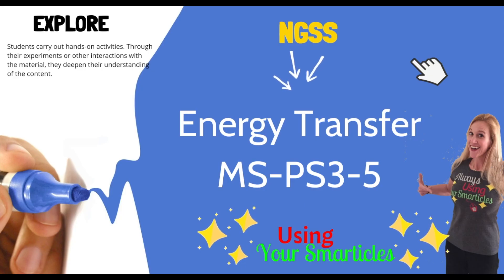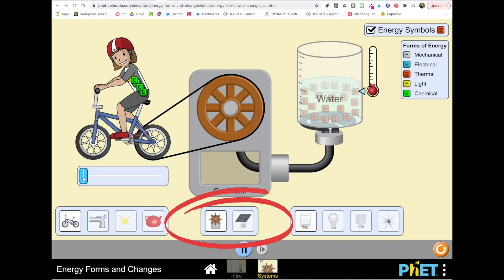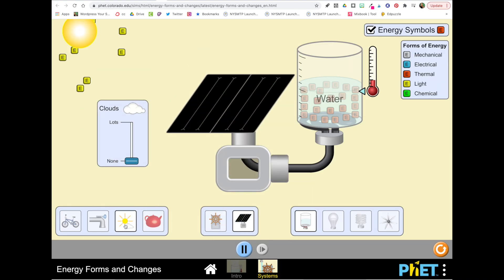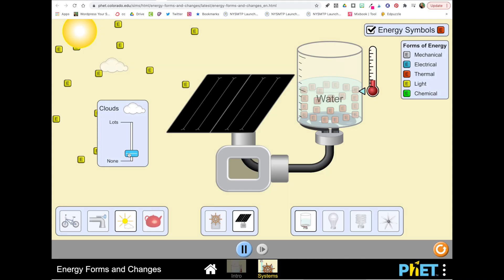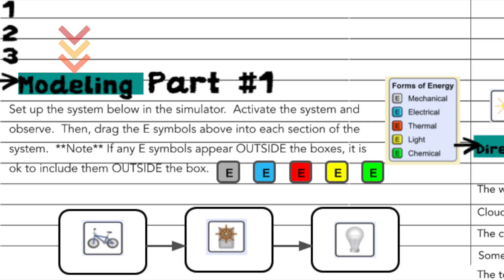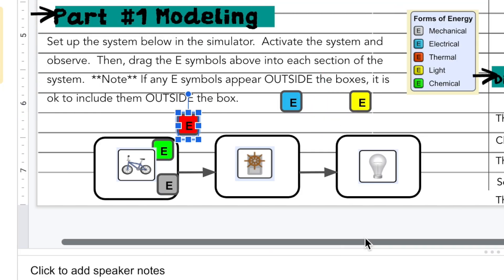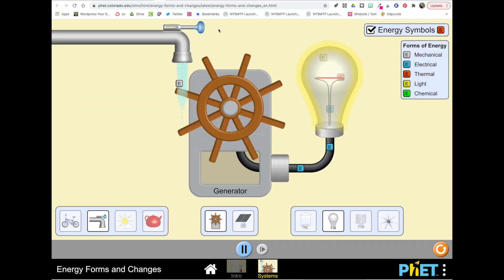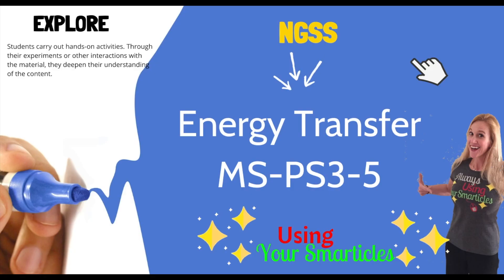Energy Transfer EXPLORE a PHET Simulation (MS-PS3-5)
This video guides students through the EXPLORE phase of the 5E Model.  It focuses on the transfer of energy through a system.  If you'd like the FREE companion notebook page that goes with this video,